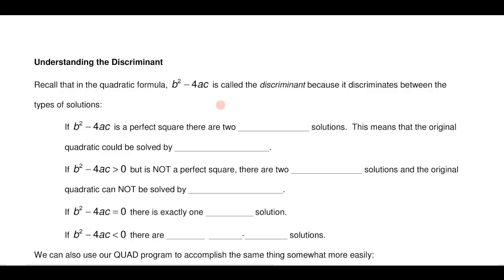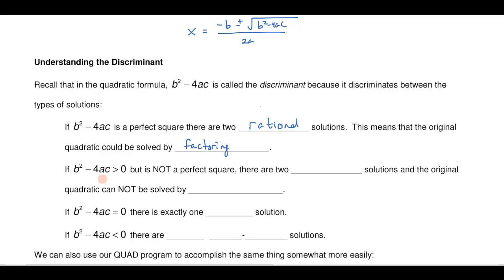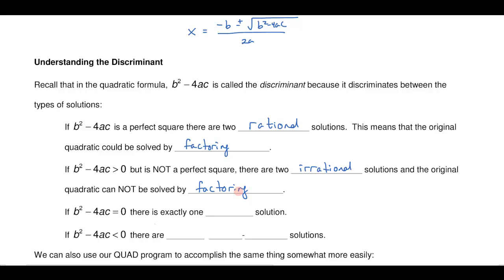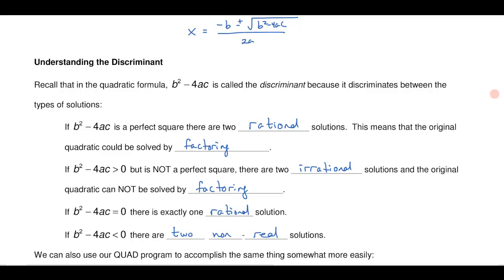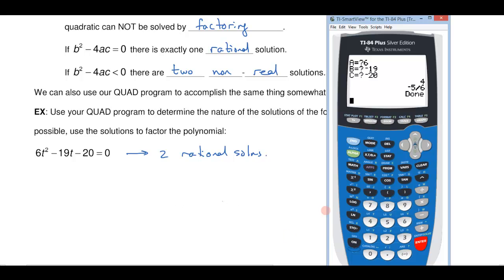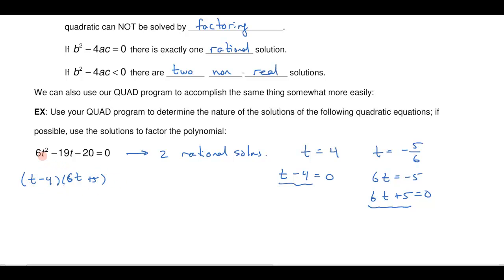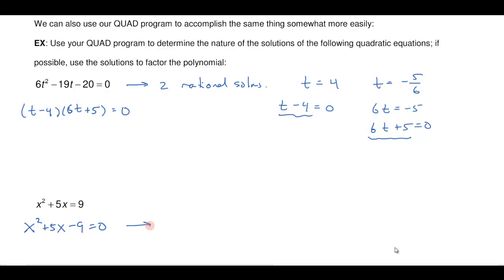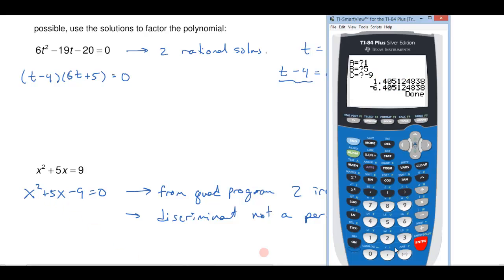Understanding the Discriminant and Its Connection to Factoring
Understanding the discriminant and how you can use it to determine if a quadratic expression is factorable.  for a complete math course!